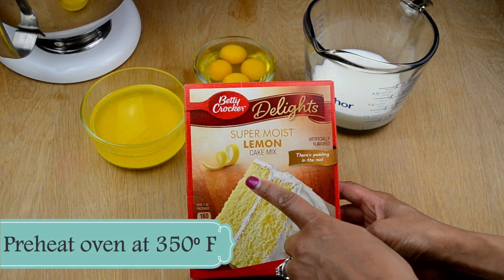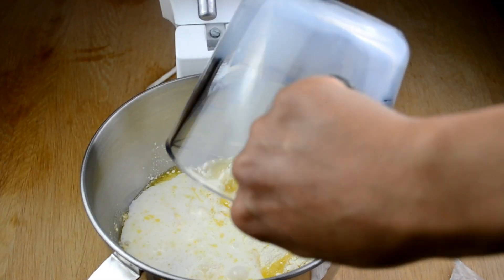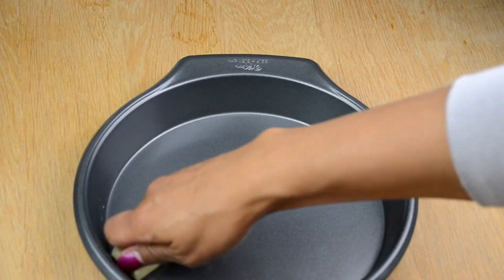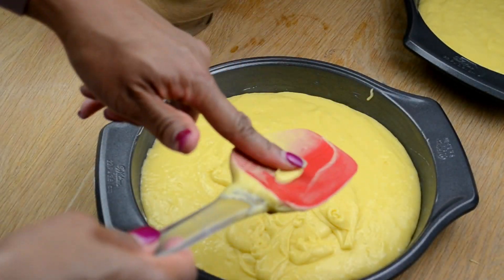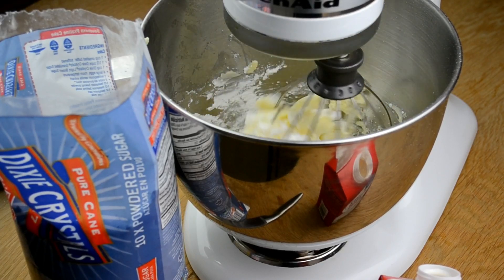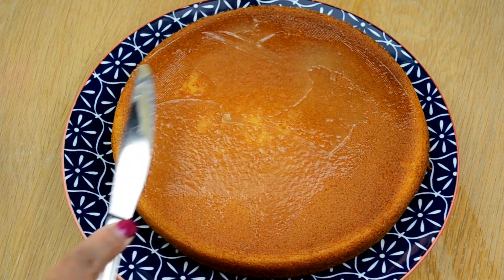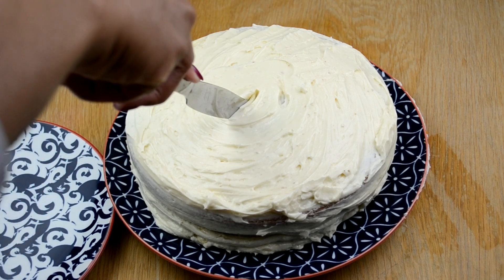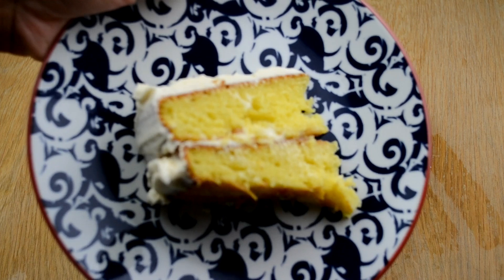How To Make A Box Cake Taste Homemade // Boxed Cake Mix Hack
Hey loves!

Today I am showing you how to make box cake taste homemade.

Cake Ingredients
1 box of cake mix
1 ¼ c milk
1 c (2 sticks) of melted butter
4 eggs

Icing Ingredients
2 c powdered sugar
2 sticks of softened butter
1 tsp of PURE vanilla extra
1 tsp- 1 tbsp of heavy whipping cream
1 tbsp of lemon curd (only if you are making a lemon icing)

Social Media
Instagrams:
Where I post all of my videos: itaray_youtube
Vegan: picture_me_vegan
Natural Hair: naturallynatural83
Thrifting/budgeting: thrifting_my_way_out_of_debt

Mailing Address:
Evita "Ita Ray"
2764 Pleasant Rd Suite A #10709